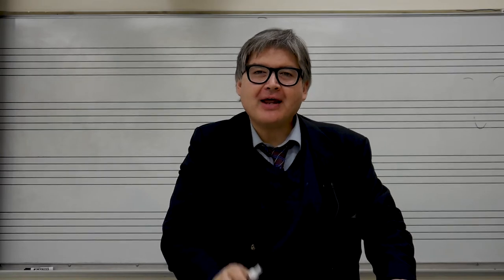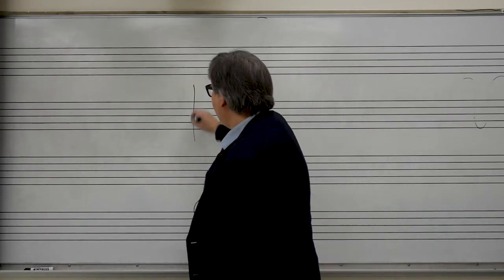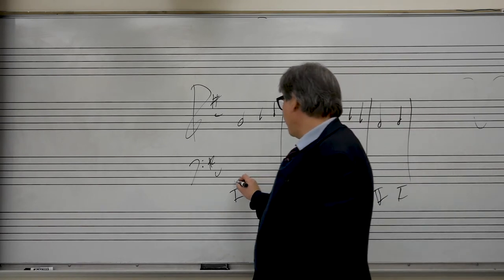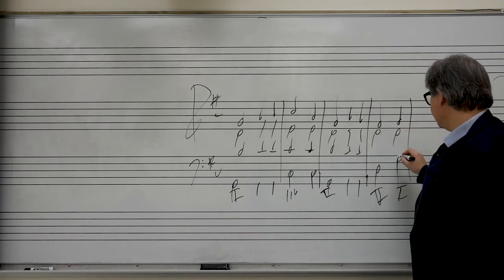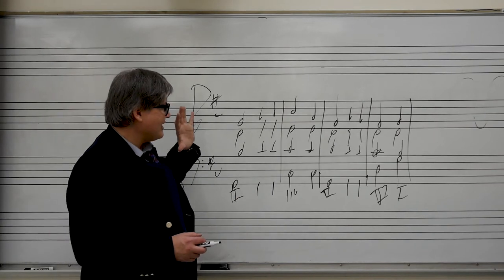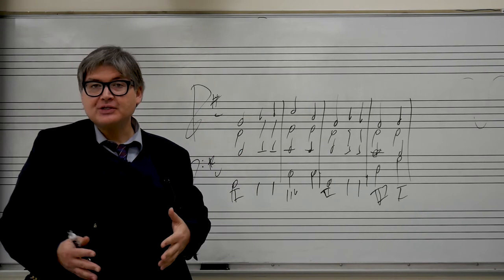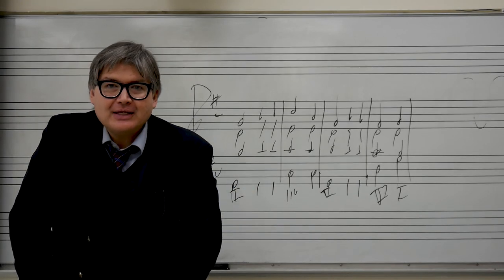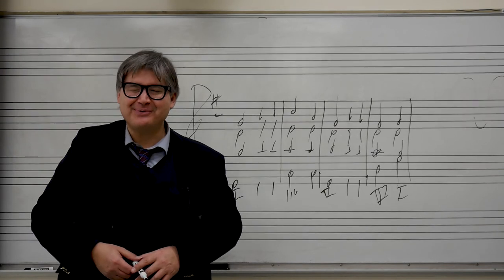How To Compose A Symphony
Herbert Midgley, the Internet Legend, talks about How To Compose A Symphony.

Herbert's Favorite Portable Recorder - Sony ICD-PX370 Mono Digital Voice Recorder